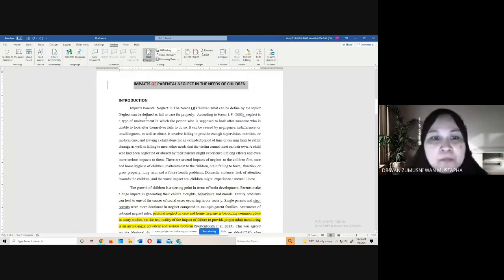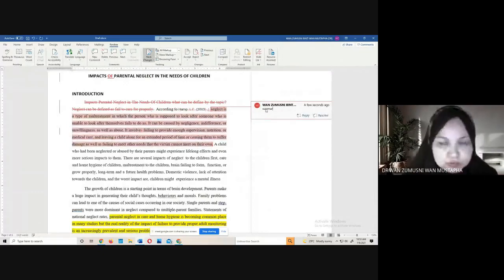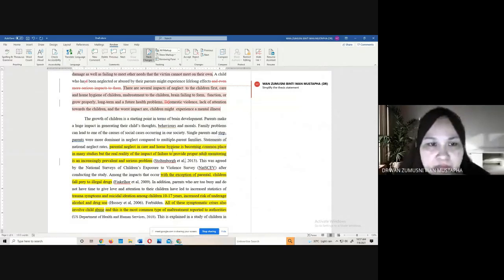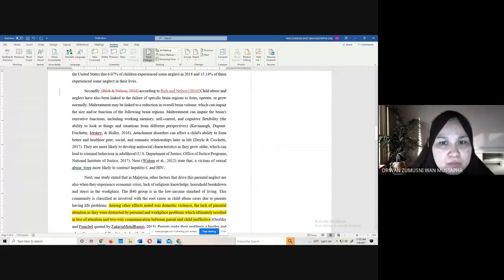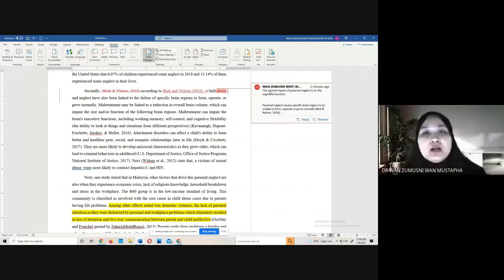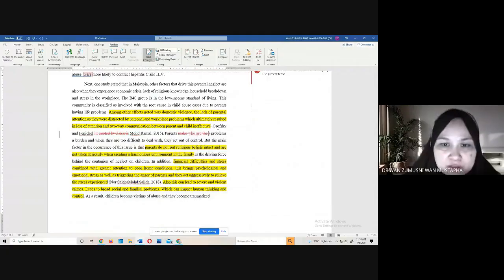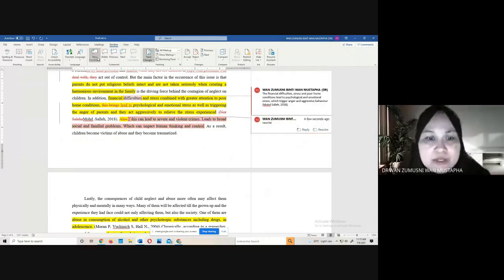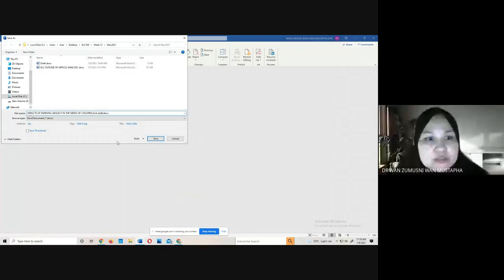Term paper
Consultation of the first draft